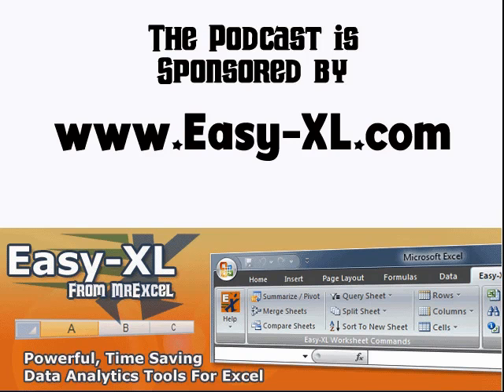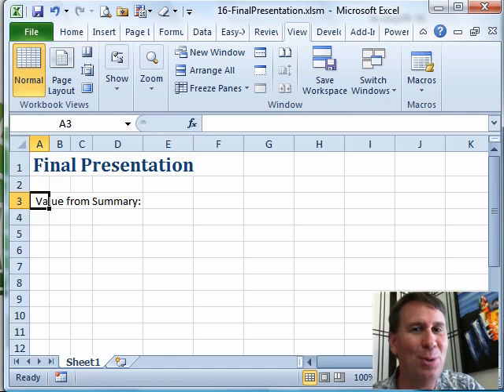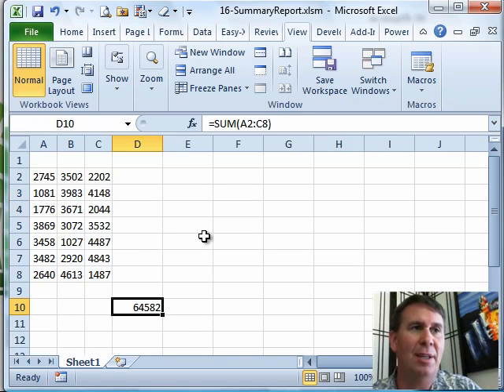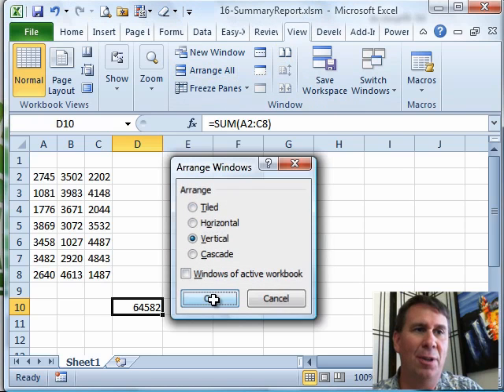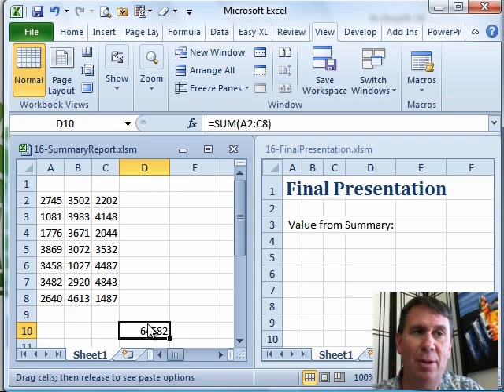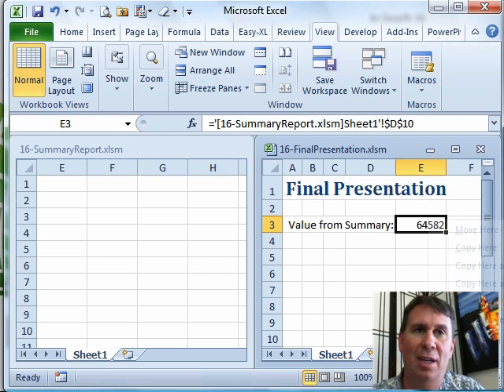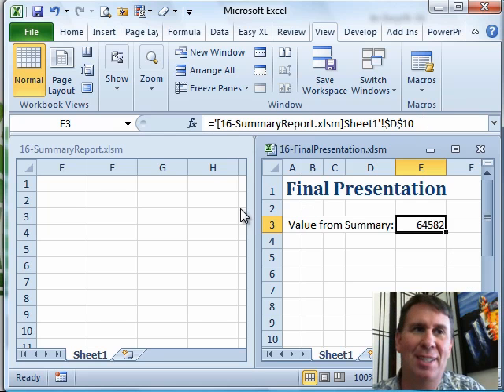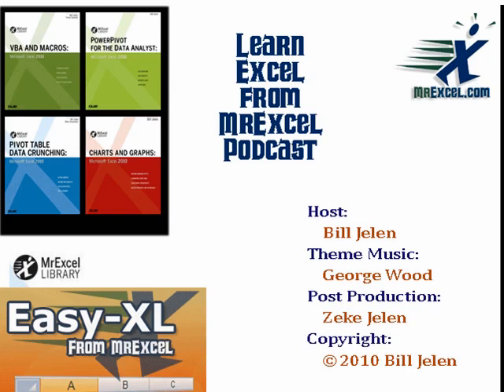Excel In Depth - Linking Workbooks: Episode 1235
Microsoft Excel Tutorial: Excel in Depth: Cool Trick for Linking Worksheets between Workbooks | MrExcel Netcast.

Welcome back to the MrExcel netcast! In this episode, we will be diving into chapter 16 of Excel in Depth, where we will be discussing the topic of linking worksheets. This is one of the coolest tricks in Excel and it's not the traditional way that most people would set up links between two different workbooks.

In this tutorial, I will be showing you a really cool way to set up links between workbooks. Let's say I have a final presentation and I want to grab a number from another workbook. I have both workbooks open and I can easily switch between them by pressing [Ctrl + Tab]. Now, I want to grab cell D10 from the '16-Summary Report' workbook and link it to my final presentation.

To do this, I will go to the View tab and select Arrange All, Vertical. This will allow me to see both the cell I want to link to and the cell where I want it to go. Next, I will right-click on the border (avoiding the fill handle) and continue to hold down the right mouse button while I drag from one location to the other. When I let go, a brand new box will pop up. From here, I will choose the option to link the cells and Excel will automatically build the formula for me with the correct syntax.

This is an amazingly simple way to set up a link between two workbooks and it saves a lot of time and effort. So, the next time you need to link cells between workbooks, remember this trick and make your life a little easier.

Table of Contents:
(00:00) Linking Worksheets
(00:12) Cool trick for setting up links between two workbooks
(00:22) Using [Ctrl + tab] to switch between workbooks
(00:34) Using the View tab and Arrange All Vertically
(00:44) Right-Dragging from one location to another
(00:56) Choosing "link here" option
(01:06) Formula is built automatically
(01:20) Clicking Like really helps the algorithm

This video answers these common search terms:
16-Summary Report workbook
Arrange All, Vertical option
Ctrl + tab shortcut
Excel in Depth
Formula with apostrophes, square brackets, and exclamation point
Grabbing cell D10 from another workbook
Linking Worksheets
Right-clicking and dragging to create a link
Tricks for setting up links between workbooks
View tab

Momentarily change the view setting, right-click and drag...Episode #1235 shows a cool way to set up a link between two workbooks simply by dragging.

...This episode is the video podcast companion to the book, "Excel 2010 In Depth", by Bill Jelen.